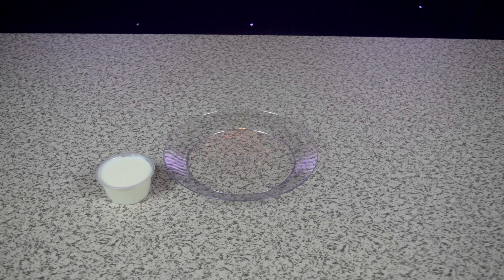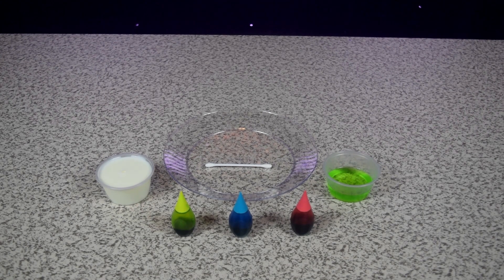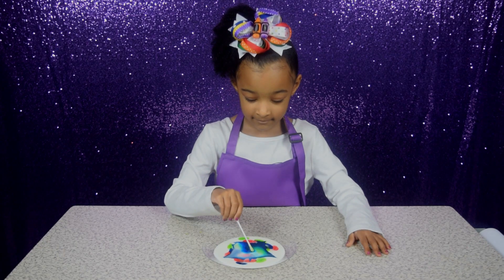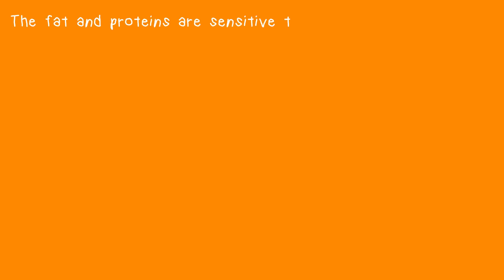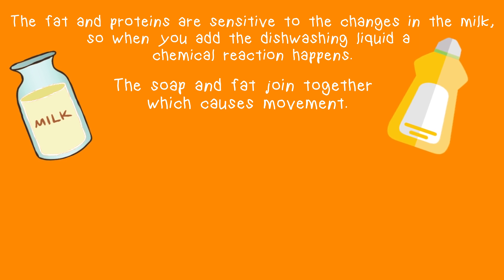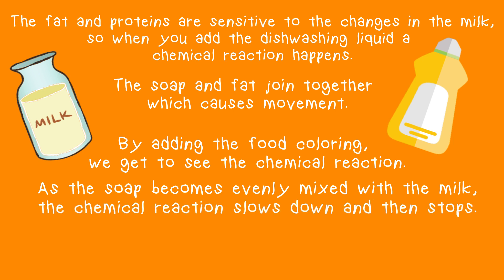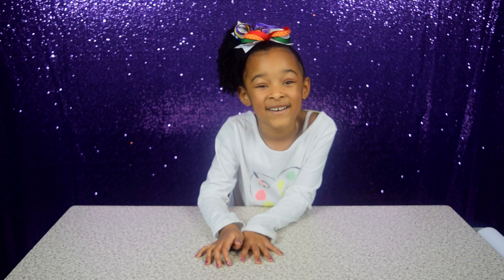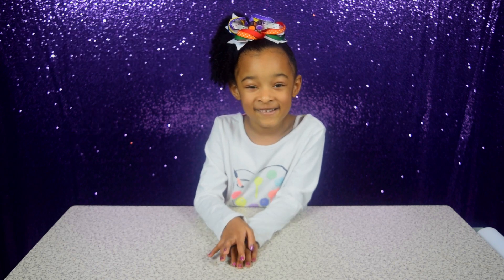Magic Milk Science Experiment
Welcome to the OMI Show! In this video, Omi does the "Magic Milk Science Experiment"!

Follow OMI on INSTAGRAM!